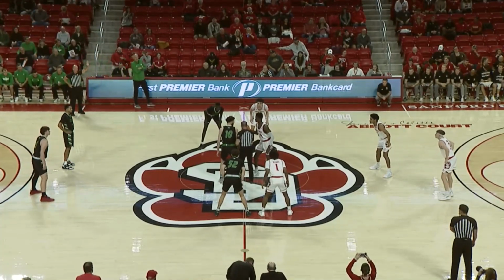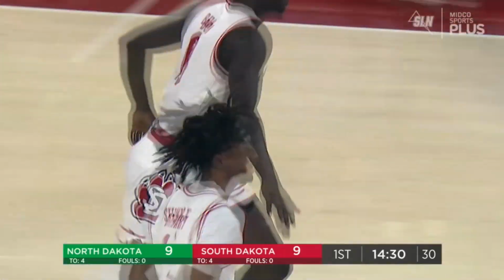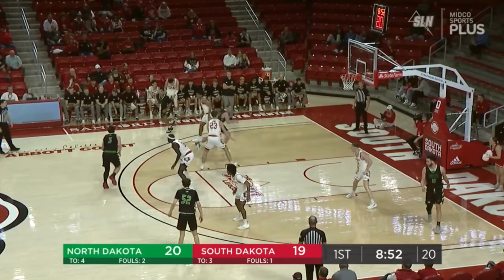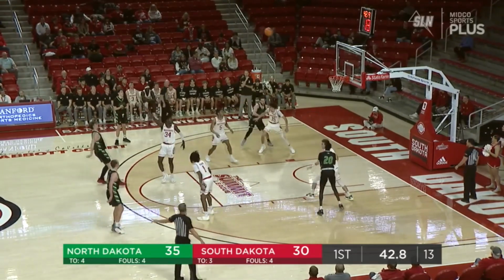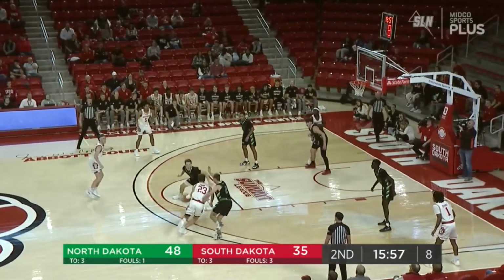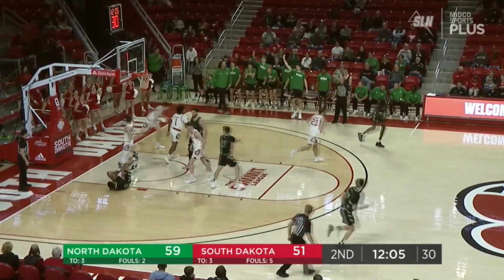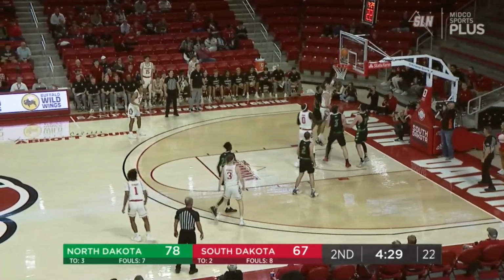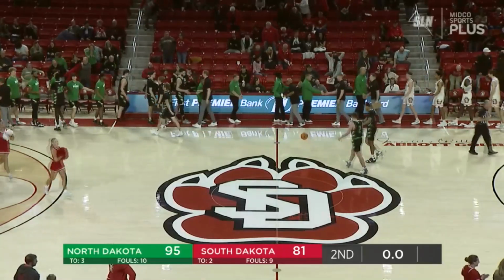South Dakota vs. North Dakota - Condensed Game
Watch the Condensed Game from South Dakota vs. North Dakota, 02/01/2024